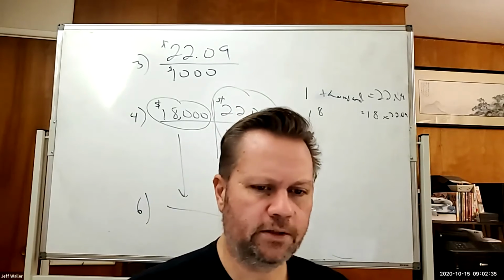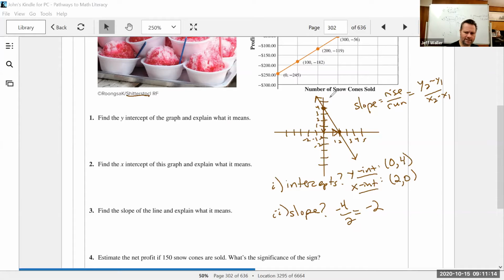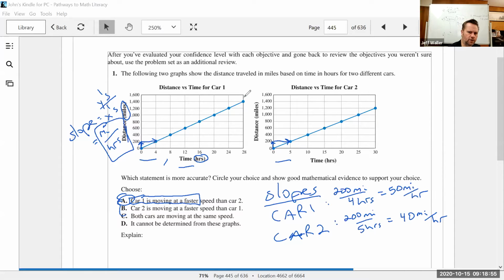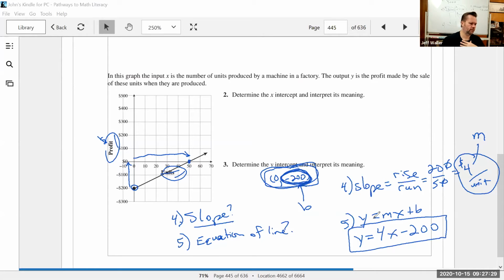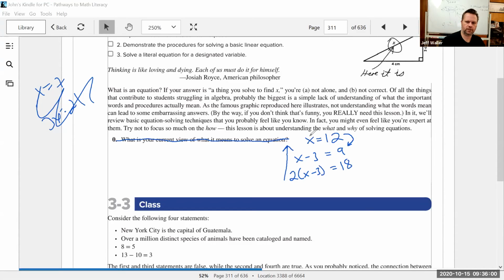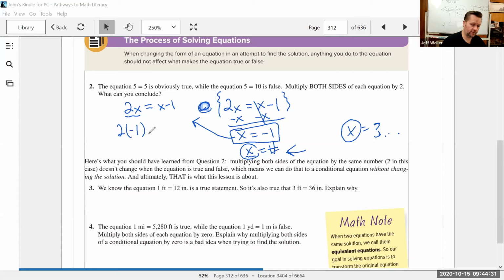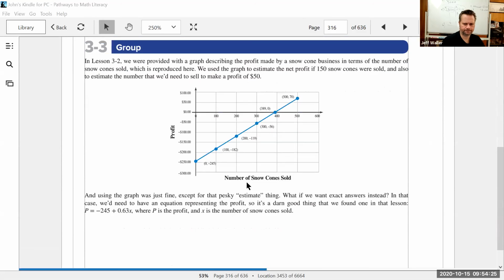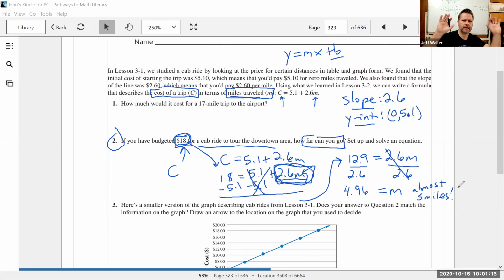Math 96 Oct 15 Lecture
Section 3.2, a little of 3.3